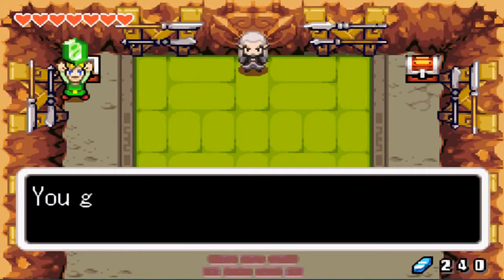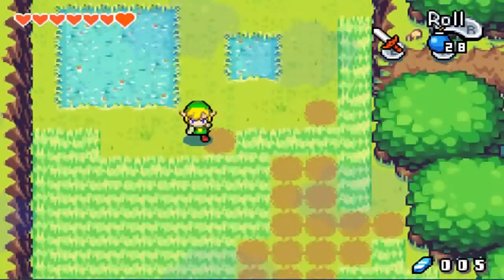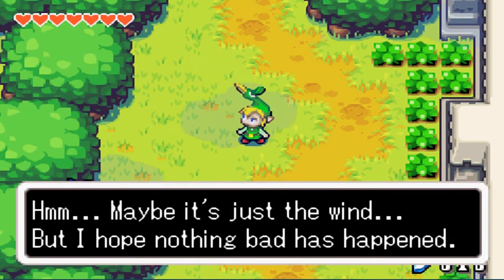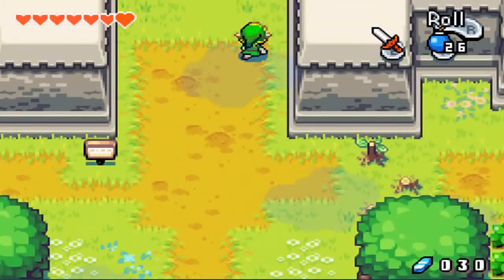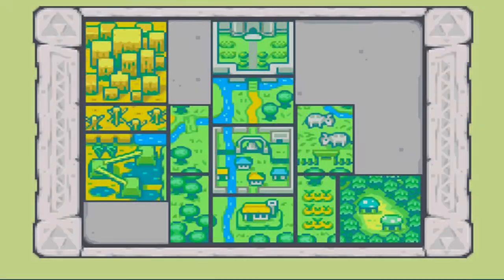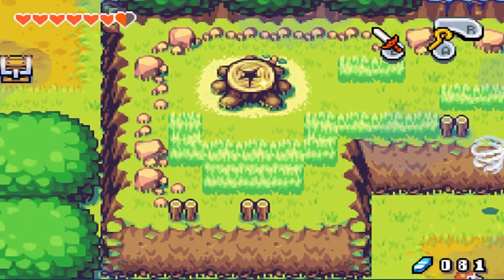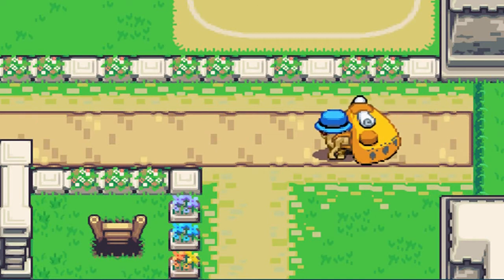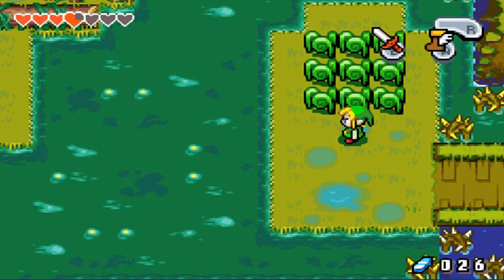Let's Play The Legend Of Zelda The Minish Cap - Part 8 - Must be the shoes!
We get a new pair of shoes!